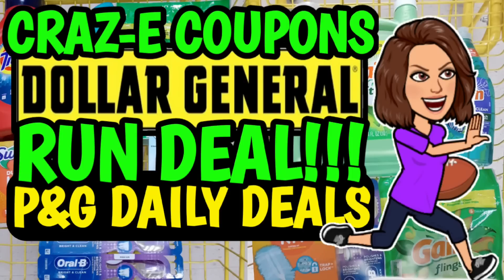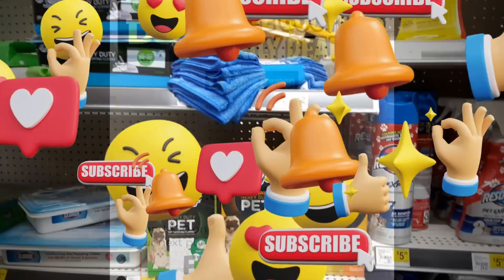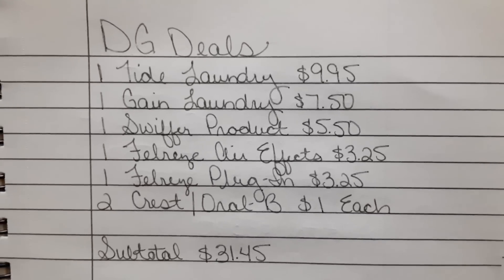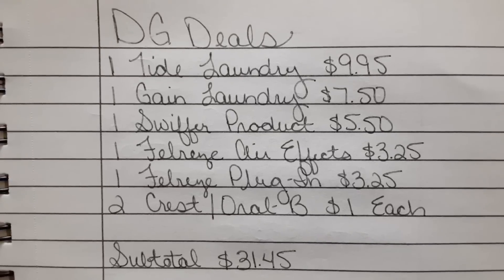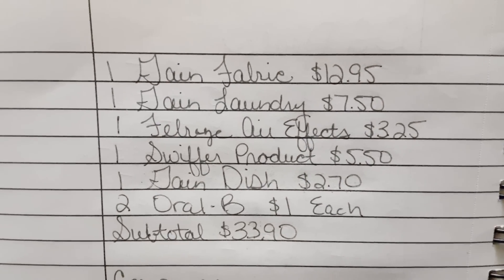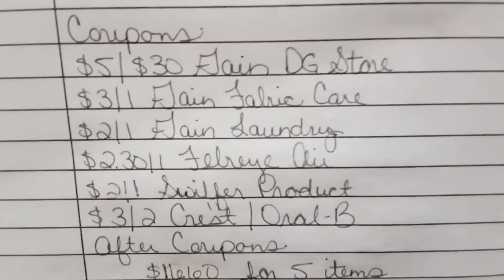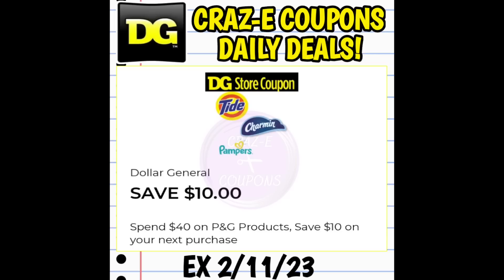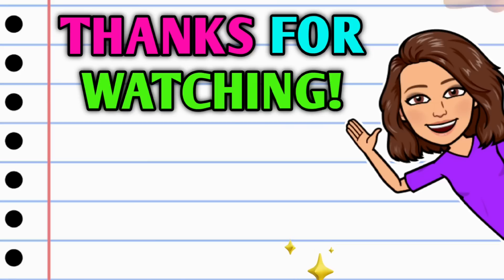🏃‍♀️DOUBLE DIP RUN GLITCHES!🤫$.43 TIDE ANY DAY DEAL!🤑DOLLAR GENERAL COUPONING THIS WEEK🏃‍♀️FREEBIES!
Coupontom.com
Southernsavers.com

•Whole Inserts
Bqsavings.com
SundayCouponInserts.com

Klip2save.com